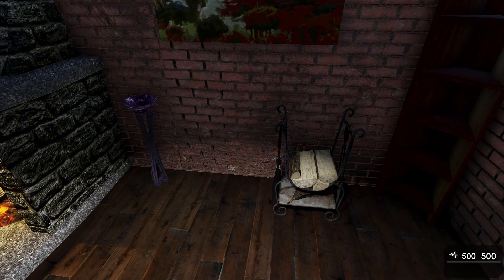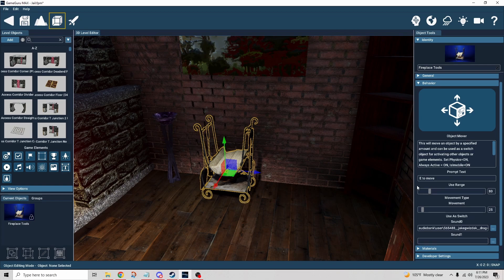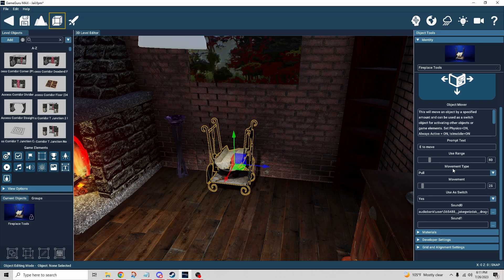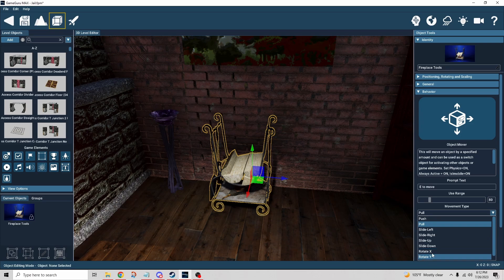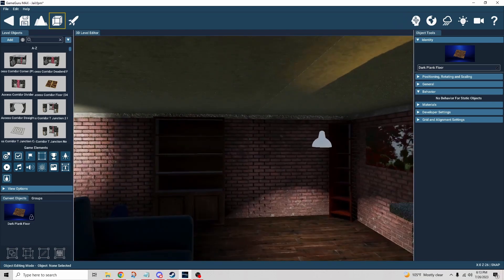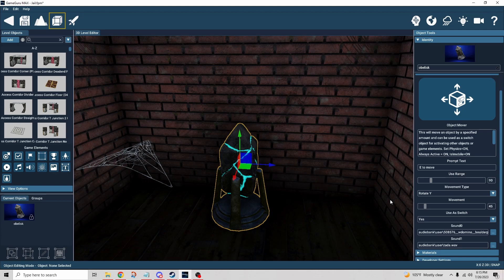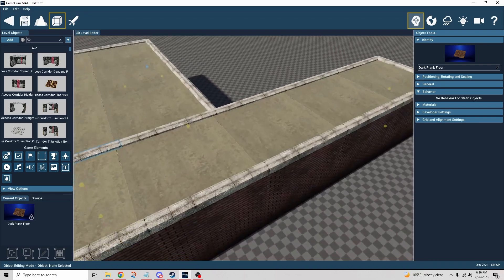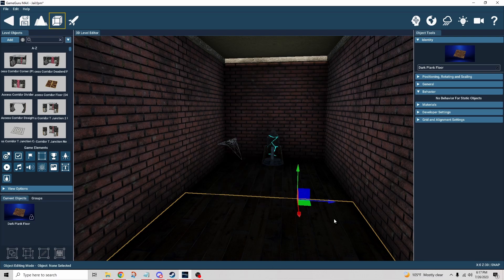GameGuru Max Tutorial - Object Mover Behavior Explained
Welcome to this comprehensive GameGuru Max tutorial, where we dive deep into the powerful Object Mover behavior! In this tutorial, you'll learn everything you need to know to become a pro at using this versatile feature to its full potential.

The Object Mover behavior is a game-changer, allowing you to dynamically move objects in any direction within your game world effortlessly. No longer limited by static environments, you can now create interactive scenes, puzzles, and even implement switches to activate other objects.

Whether you're a seasoned GameGuru Max user looking to expand your toolkit or a beginner eager to dive into the world of game design, this tutorial is for you. By the end of the video, you'll be equipped with the knowledge to breathe life into your game environments with the Object Mover behavior.

So, let's get started on this exciting journey of mastering the Object Mover behavior in GameGuru Max!